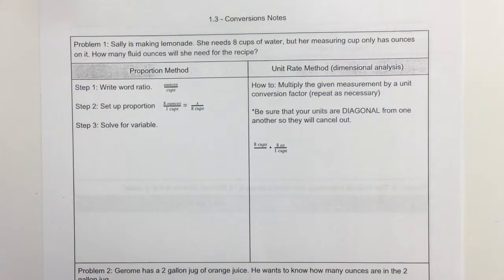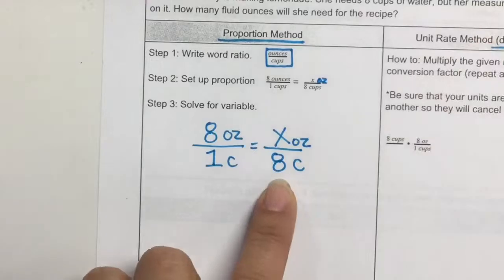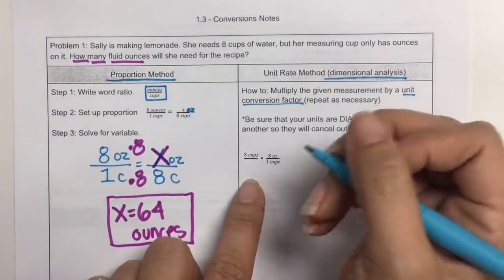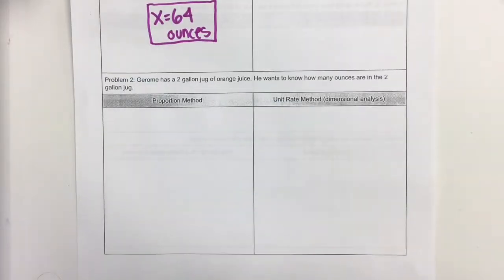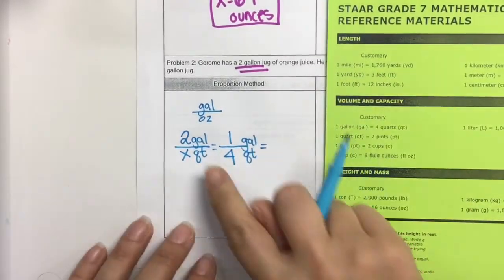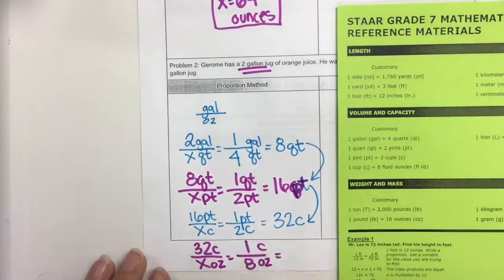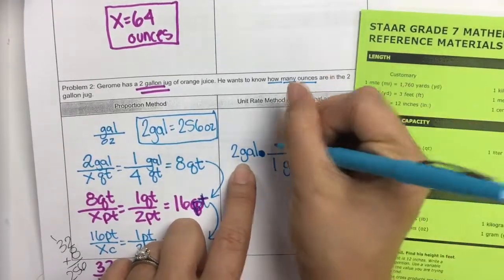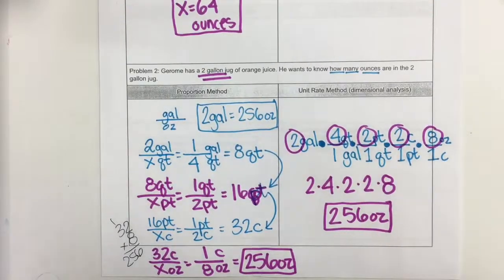Converting in Measurement Systems